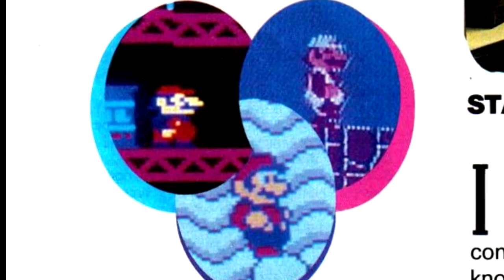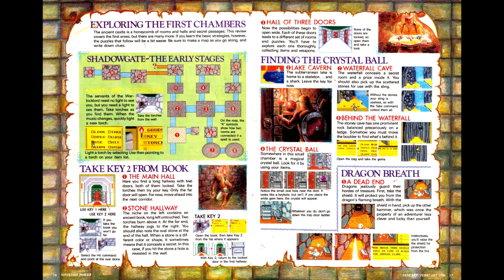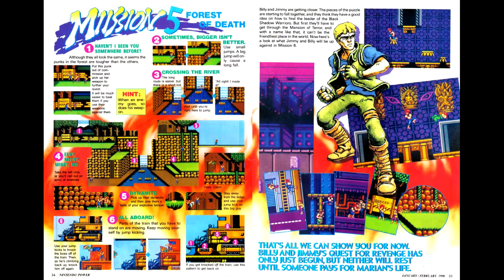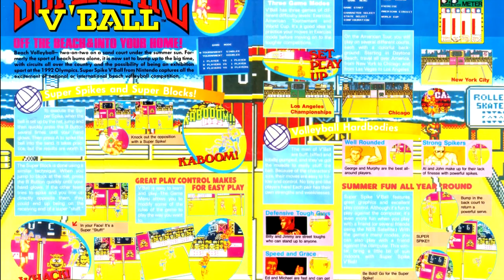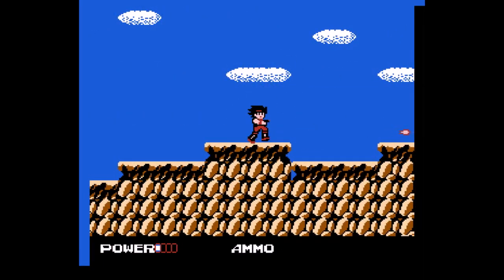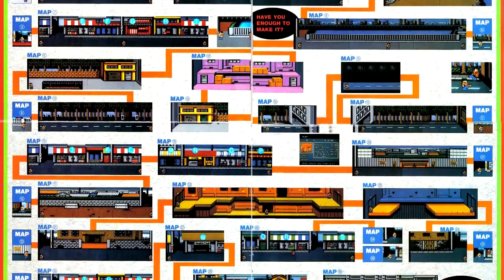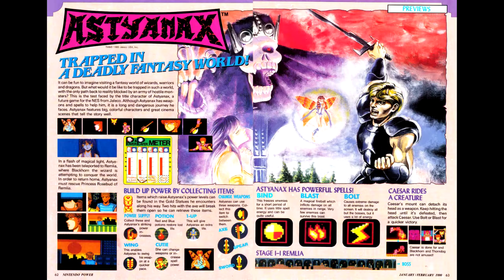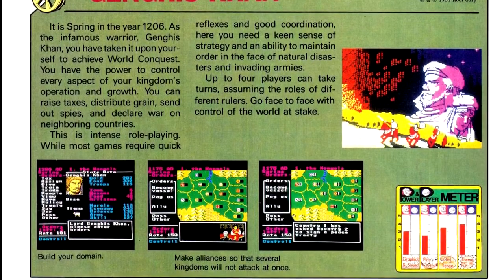Nintendo Power Retrospectives - Part 19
This episode we enter 1990 with Nintendo Power 19, featuring a whole boatload of Technos.

Games Reviewed:
Double Dragon II
Clash at Demonhead
Batman (NES)
River City Ransom
Super Spike V'Ball
Shadowgate